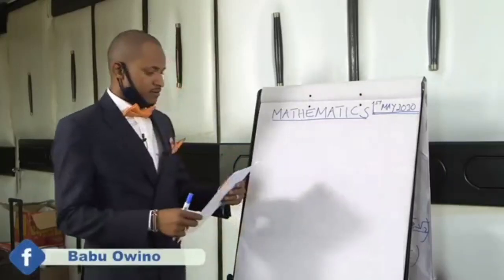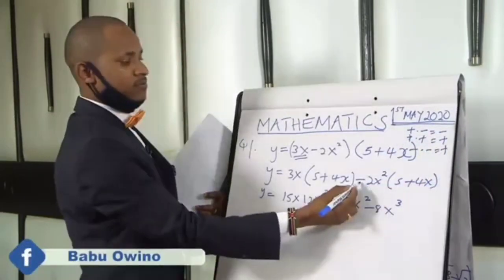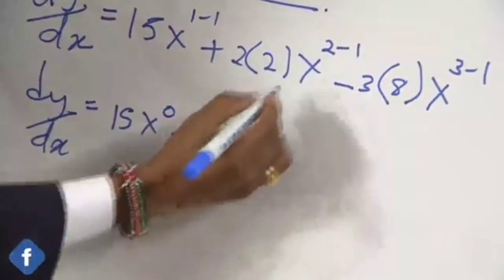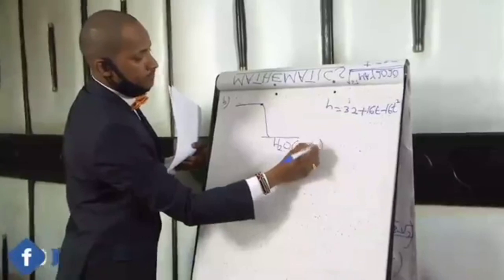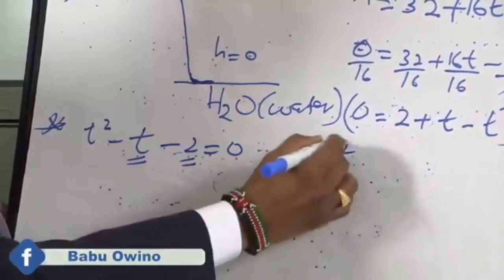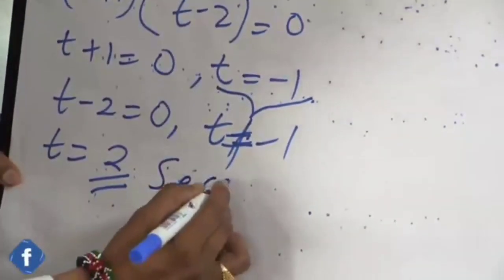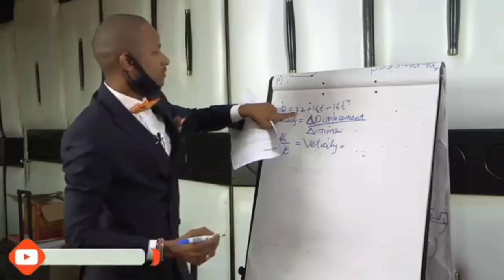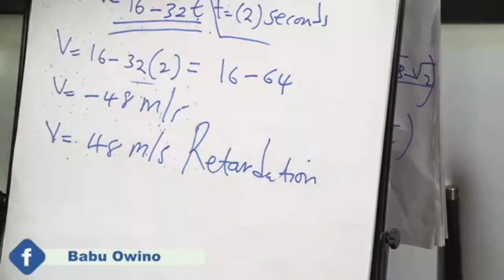Babu Owino. Differentiation lesson. mathematics.